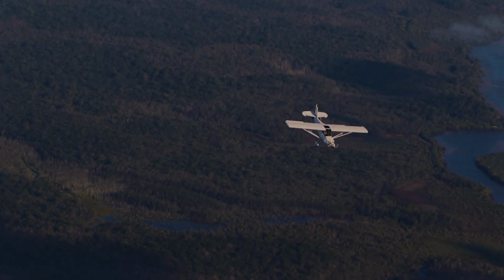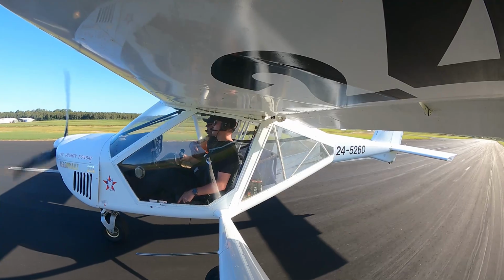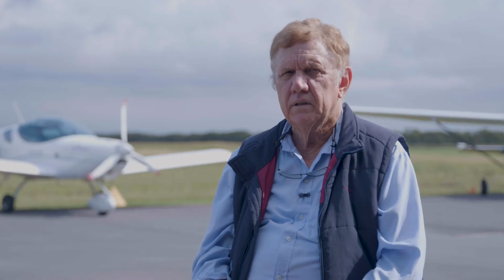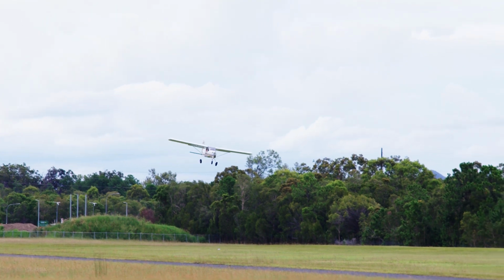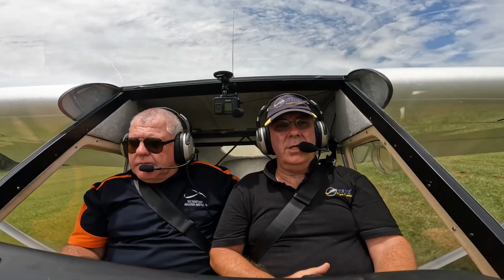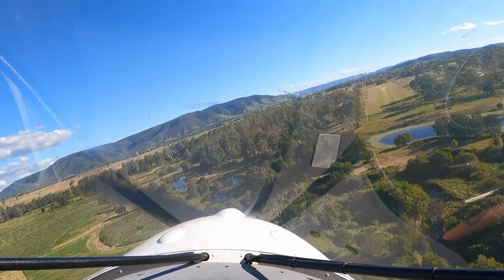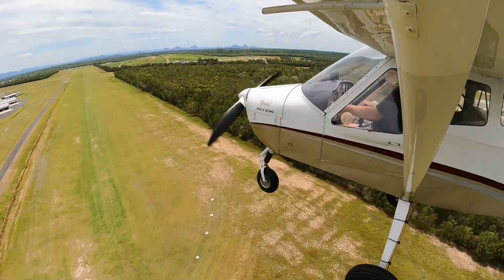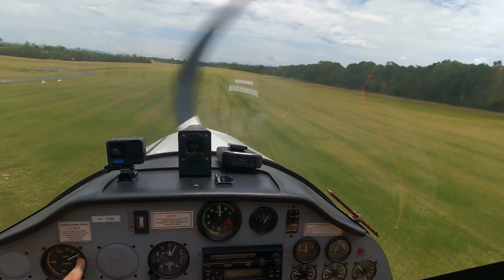LOSS OF CONTROL | Episode 03: Landing | Recreational Aviation Australia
Every year in sport and general aviation, loss of control events are the single most significant contributor to serious and fatal aircraft accidents.
Join us in this three-part series as we explore the critical phases of flight where loss of control occurs, we look at the primary causes, contributing factors, and we talk to real pilots, subject matter experts, and we delve into the situations and how to avoid these types of accidents.